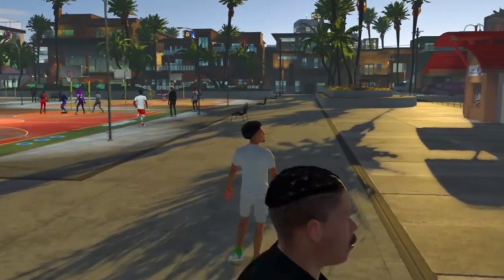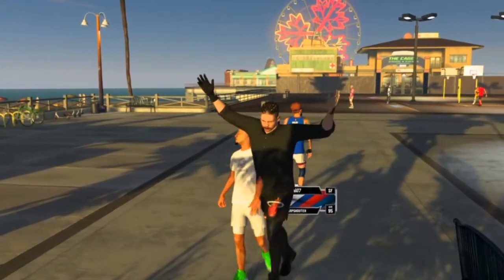HOW TO MAKE GREEN RAF SIMONS IN NBA 2K21! NBA 2K21 SHOE CREATOR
NBA 2K21 GREEN RAF SIMONS SHOE CREATOR
►LIKE◄ for more NBA2K21 videos!